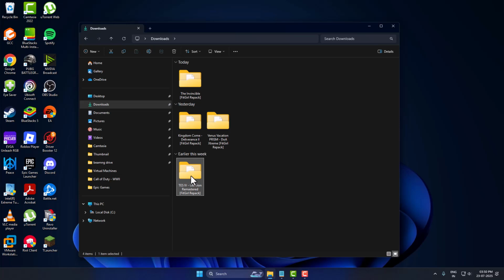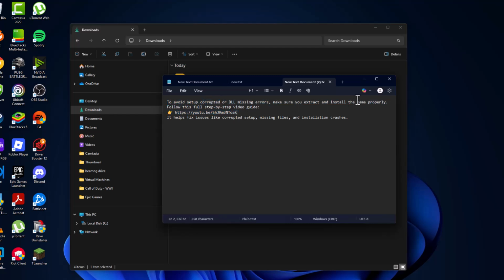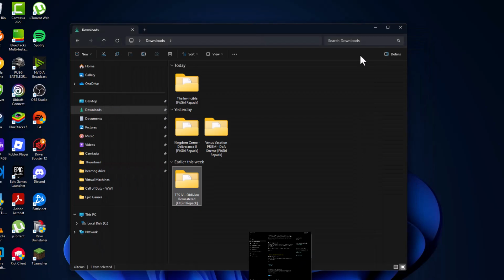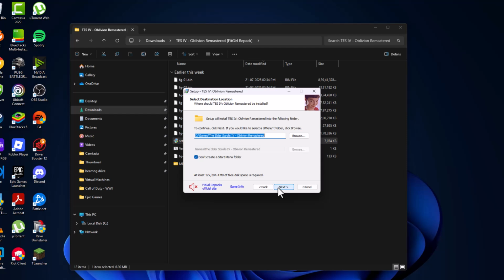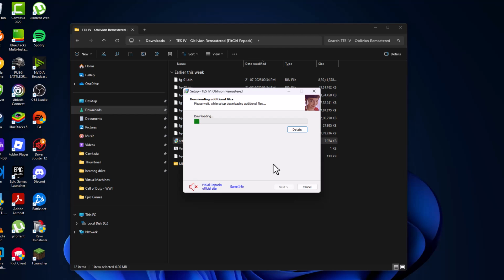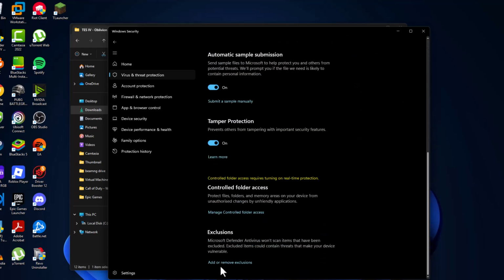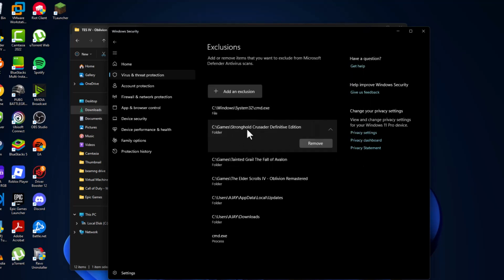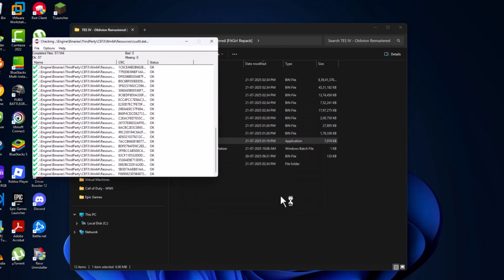Avoid Setup Fails! | FitGirl 2025 Install Guide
Tired of failed FitGirl setups? In this 2025 installation guide, I’ll walk you through the correct way to install any FitGirl Repack without running into common errors like corrupt files, missing DLLs, stuck progress, or unpacking failures (ISDone.dll, Unarc.dll). This tutorial helps both beginners and experienced users avoid mistakes that cause game crashes or failed installs. 100% tested on Windows 10 and 11.

00:00 How to